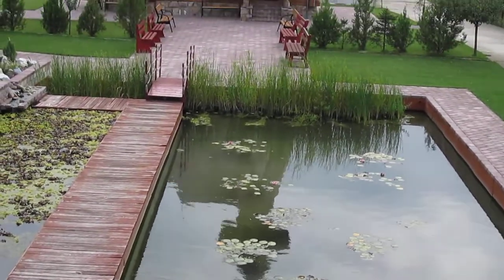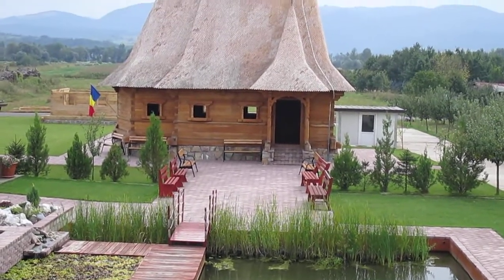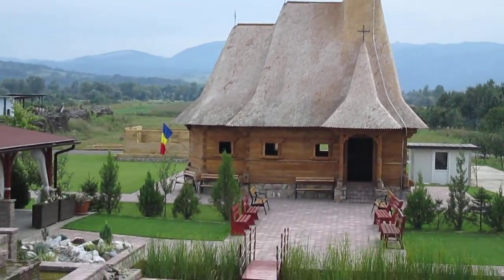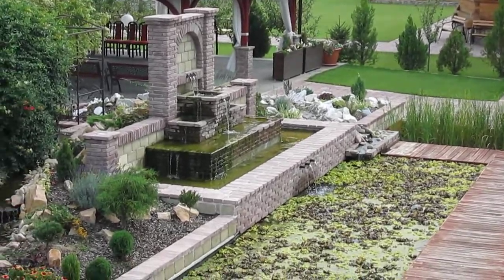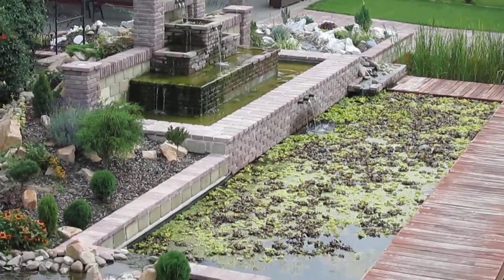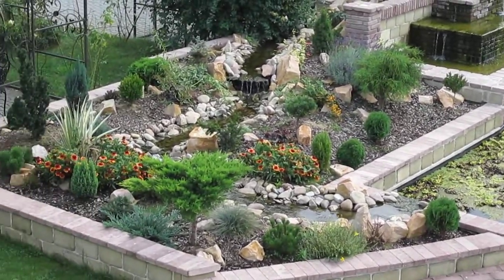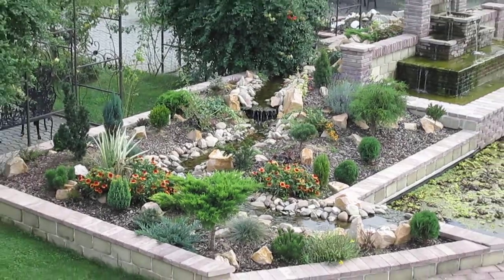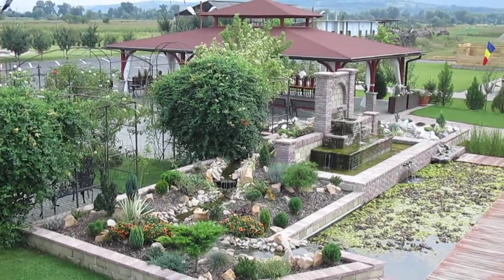1 Restaurant Desira din Beiuş